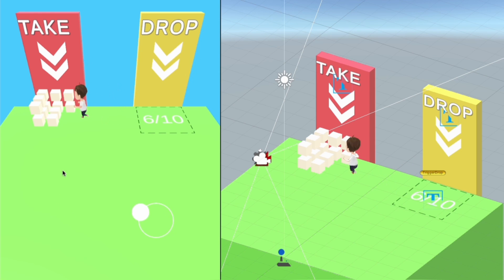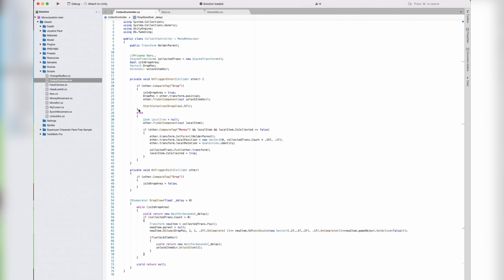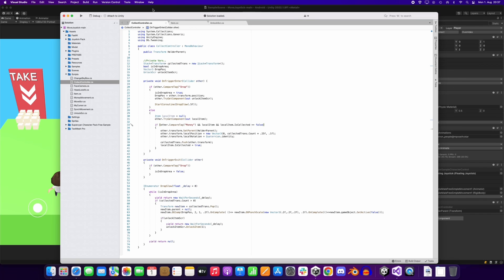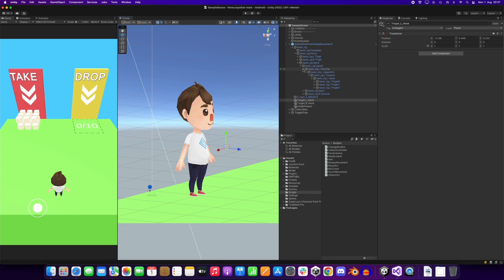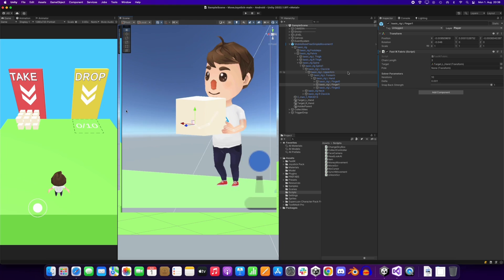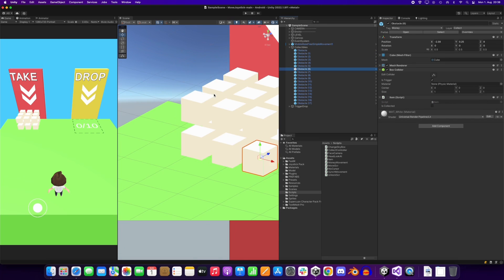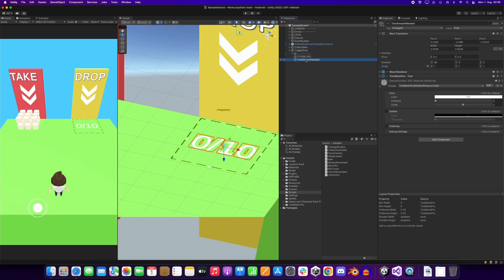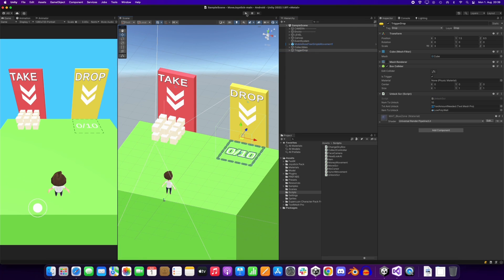How I made the arcade stacking mechanic in unity3d | Stack and Unstack mechanic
How i made a simple stack and unstack mechanic with Items unlock in unity3d